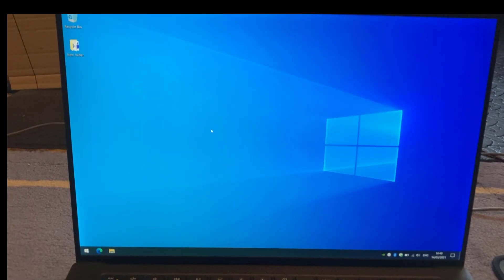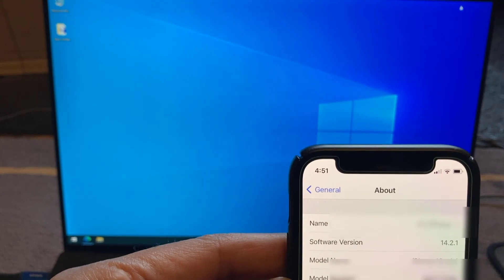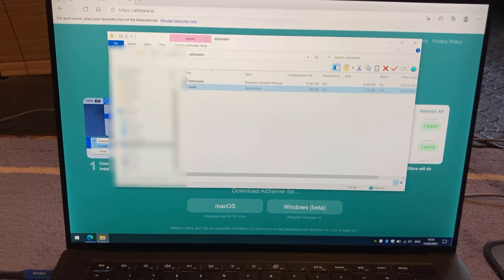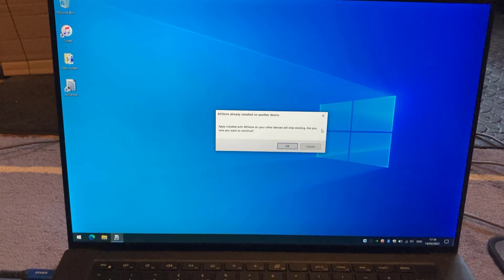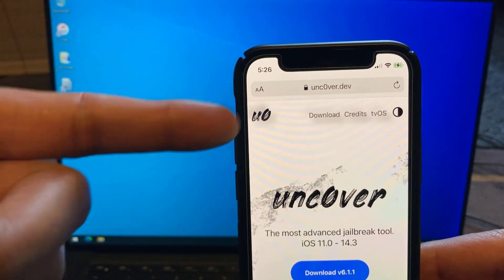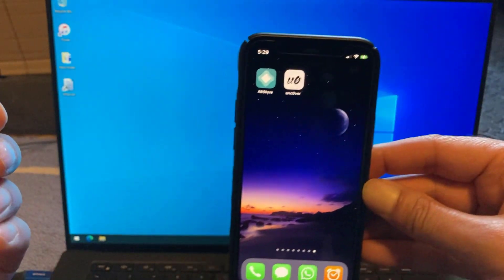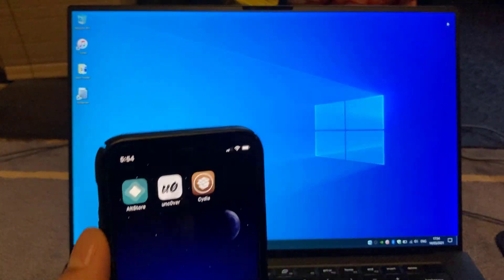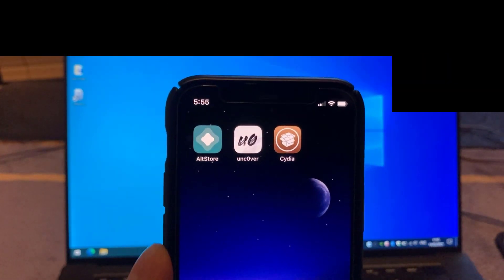Exclusive - iOS 14.3 Jailbreak for all A14 iPhones and iPads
As if by magic, we now find ourselves with an unc0ver jailbreak that supports Apple products all the way up to iOS 14.3, but wait it gets better than that... The new jailbreak also supports all the very latest a14 Apple devices...

Yes that's right, if you have the latest iPhone 12, 12 Mini, Max, Pro and even the new iPad Air 2020, then you've come to the right place.

In this complete A-Z tutorial, I walk you through all the steps to get your iDevice Jailbroken and into a position of unleashing the true potential of your Apple product.

This Jailbreak will work on older devices as well and I have confirmed this by Jailbreaking the newer SE 2020, iPhone8 and going all the way back to the original SE Generation 1.

The only links you need:
1) Altserver (for your PC/Laptop)
2) Unc0ver Jailbreak (from your Apple Device)

It may take a few attempts and you may even find that Cydia doesn't open, just follow the video and guidance.

Thanks